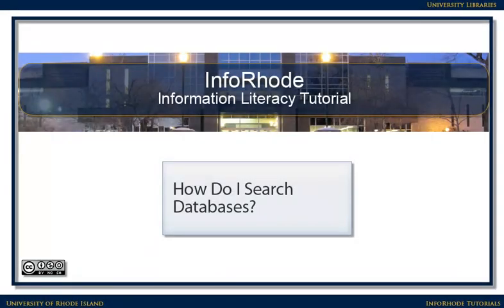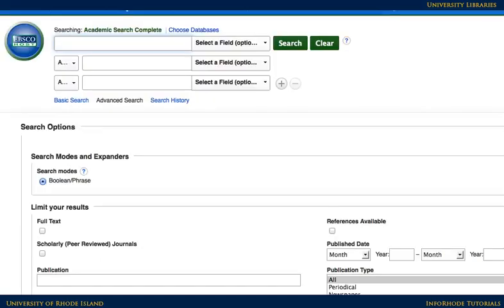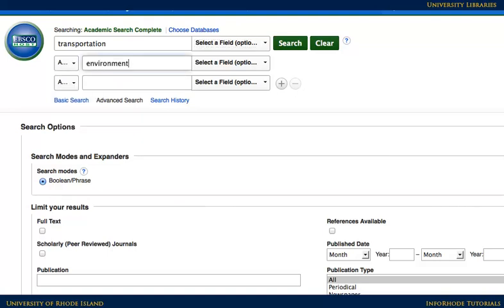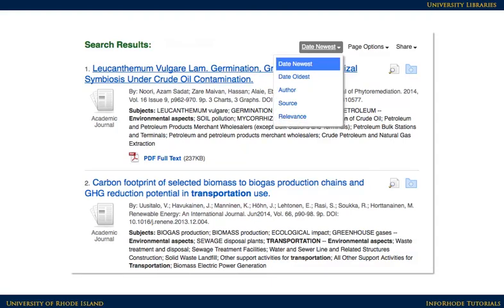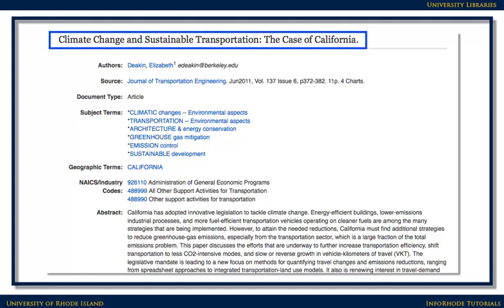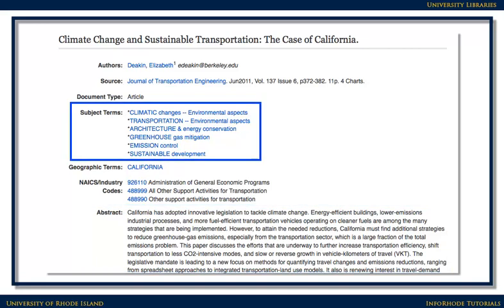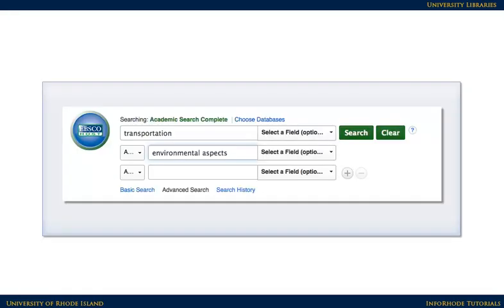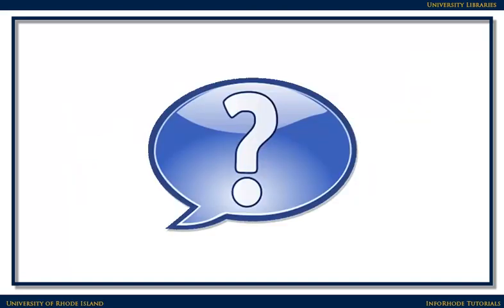How Do I Search Databases?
This brief video explains how to begin searching databases for articles.